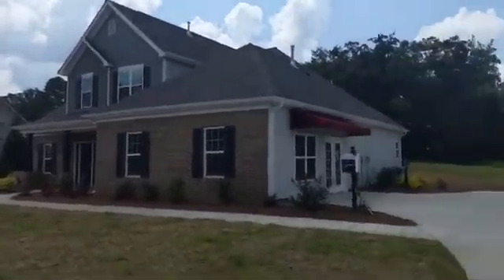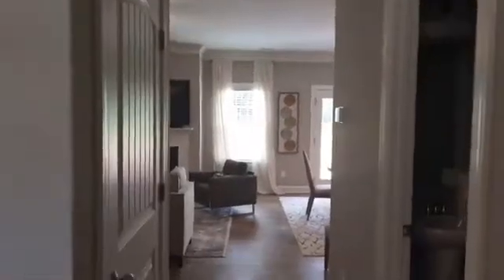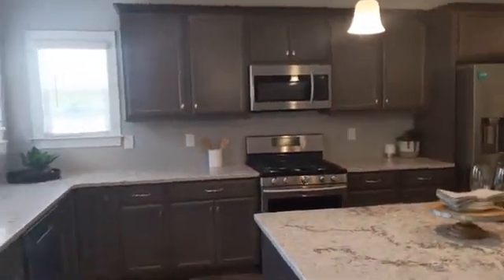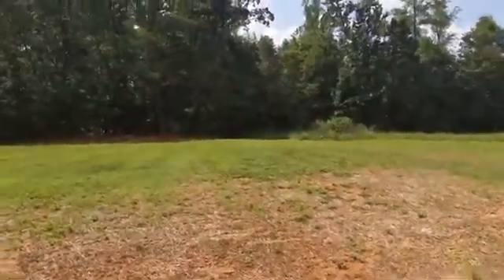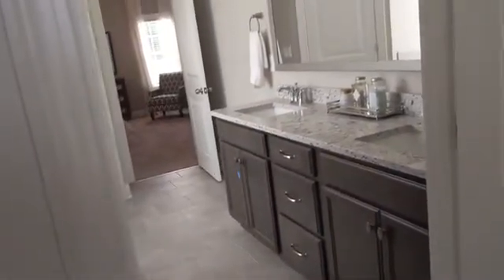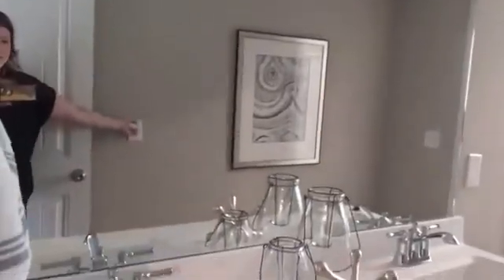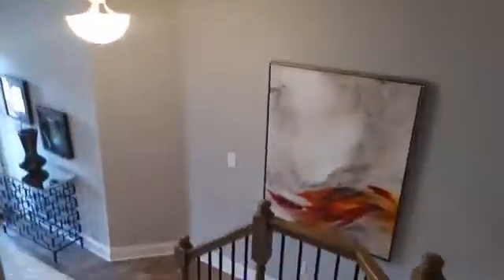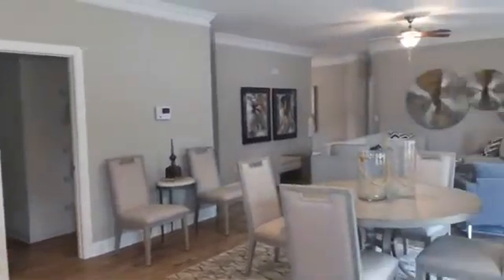A Tour of The Brandi at Winsome Forest by Sagamore Homes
Touring The Brandi floor plan at our model in Winsome Forest with Stacy Hall of Sagamore Homes and the Blue Door Group!